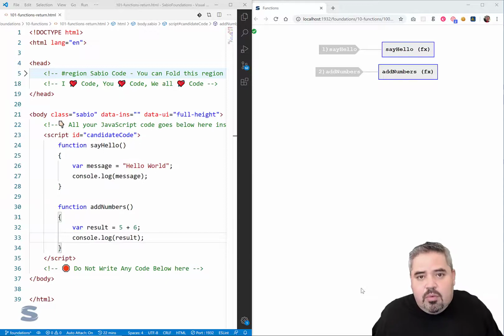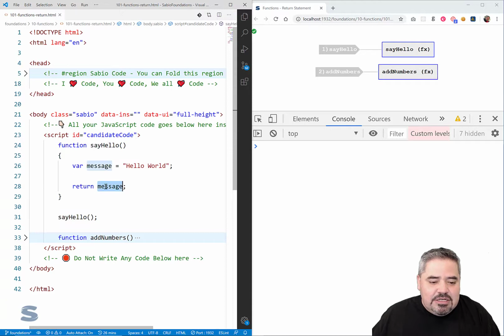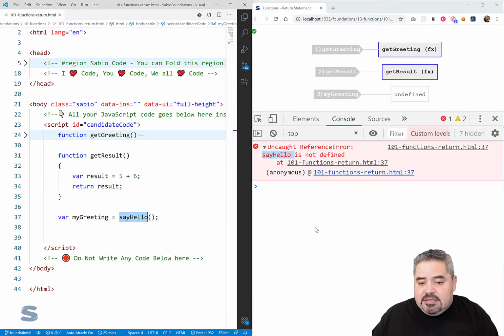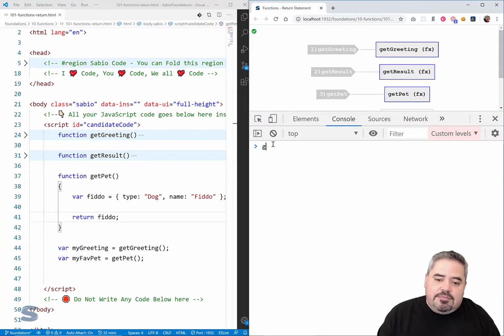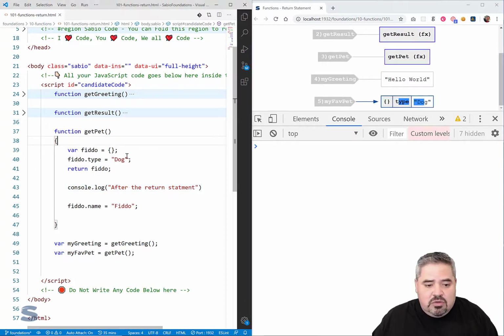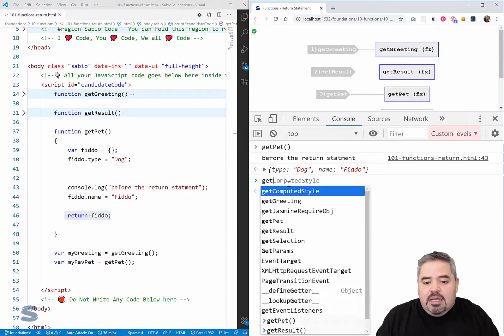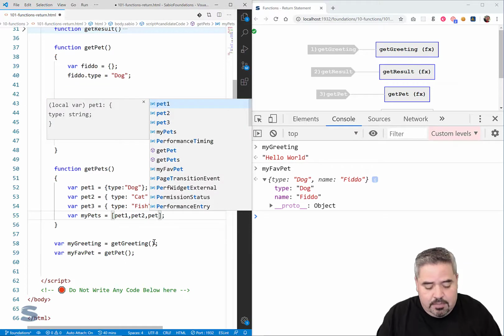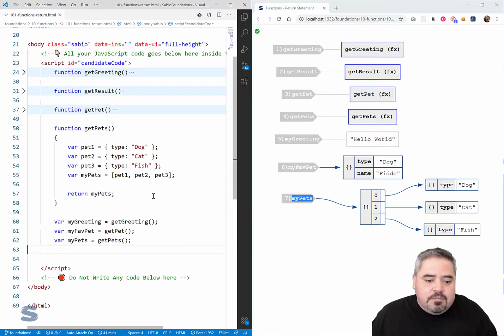Function Return Statement 💻 | Learn Javascript Fundamentals with Sabio | Javascript Training - 34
This Sabio series breaks down the fundamentals of JavaScript, one of the most popular coding languages used professionally. Our curriculum is based on extensive research on today's ever-growing tech market across the globe. 🌎 The return statement will end the execution of a function and possibly return a value to the caller.